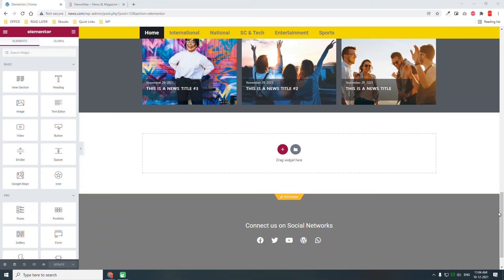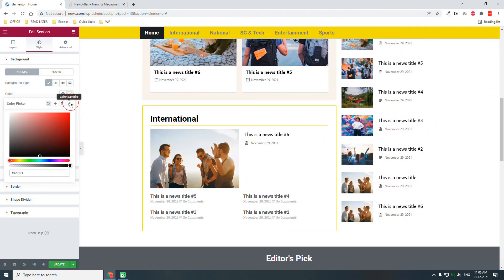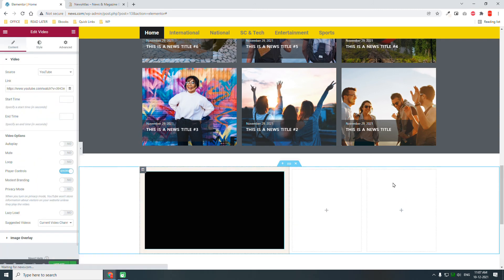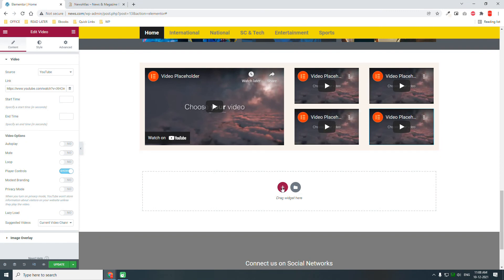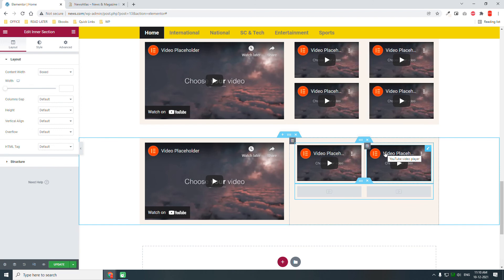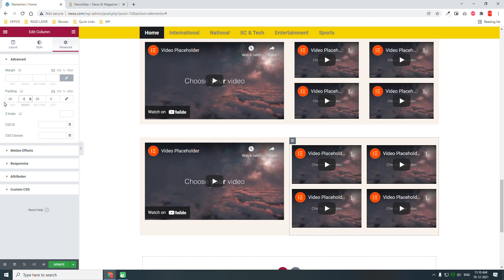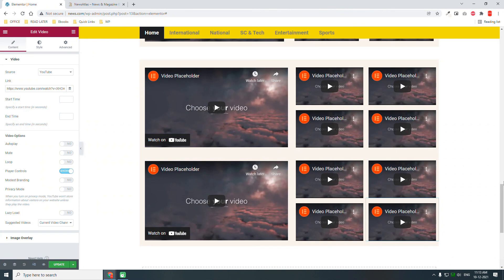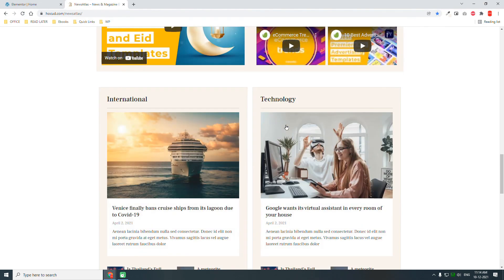[5] News Website Design Tutorial Course with Elementor & Wordpress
Watch this tutorial course to learn how to design news website with wordpress and elementor pro

SUPPORT ME